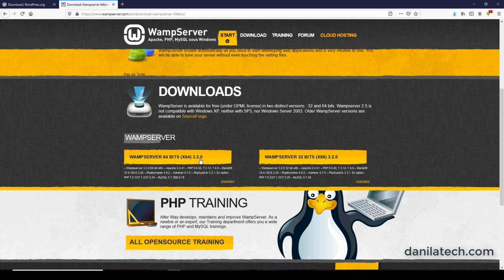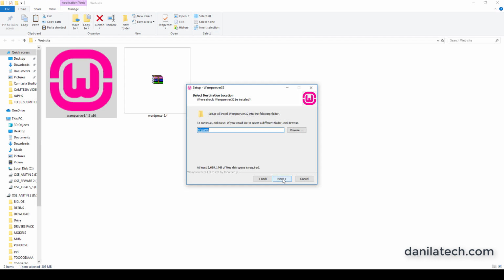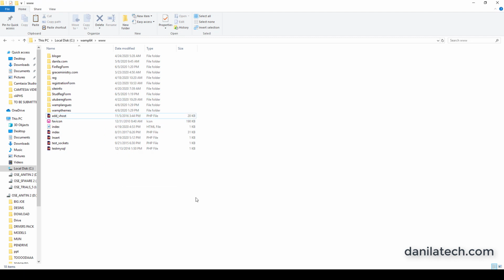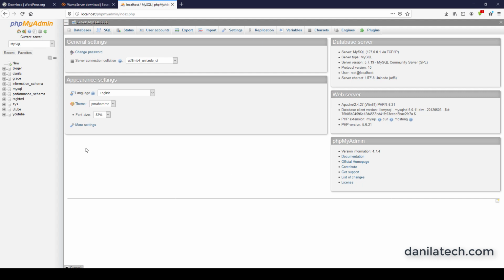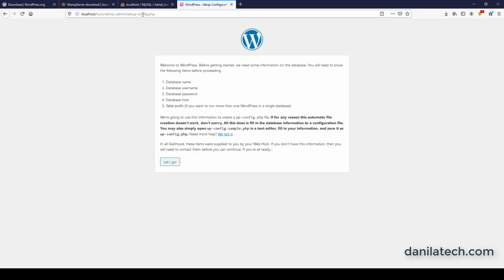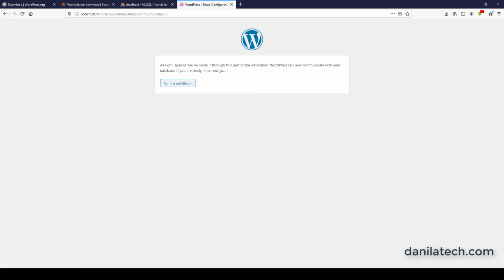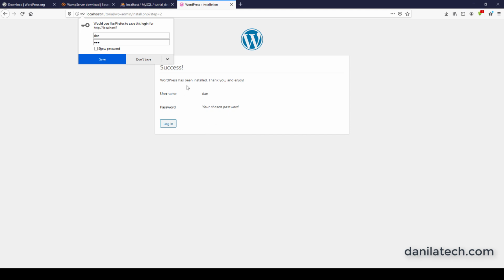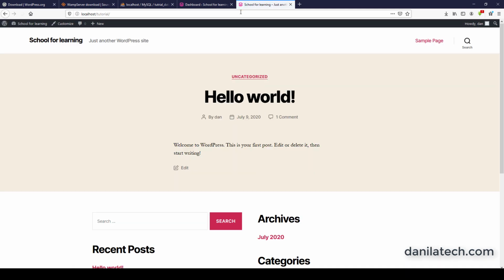How to install WordPress on a Computer